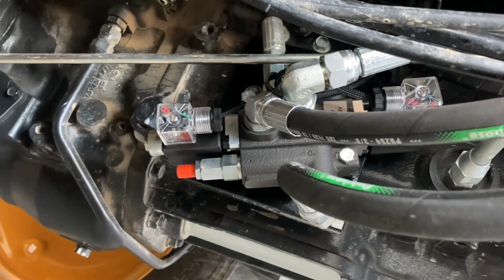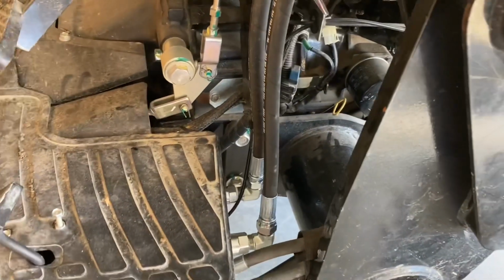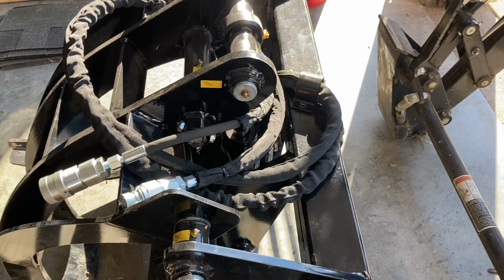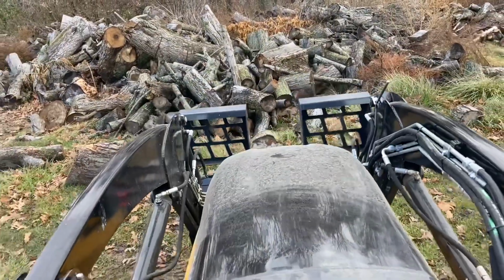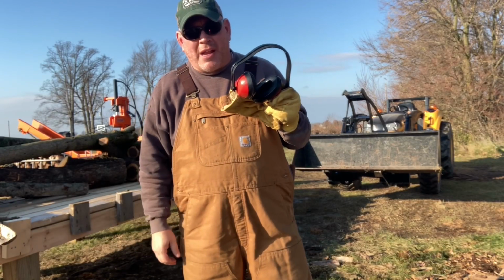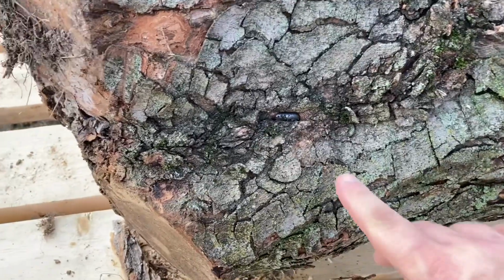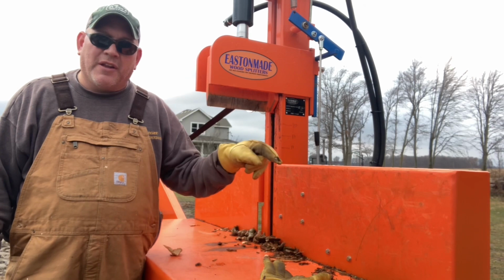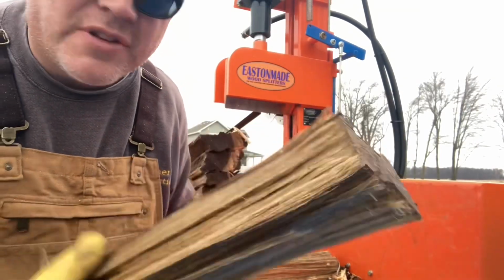#28 Titan Attachments Log Grapple - Let’s grab some firewood!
Today we introduce the Titan Attachments log grapple, do some bucking on the new table with the Stihl MS391, and split some rounds on the Eastonmade Axis!  Thanks for stopping by!